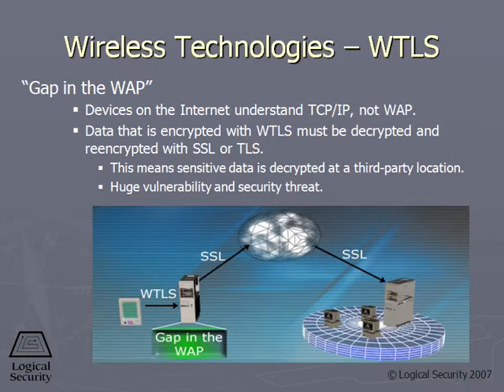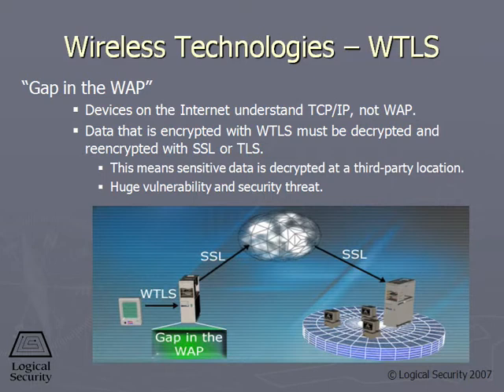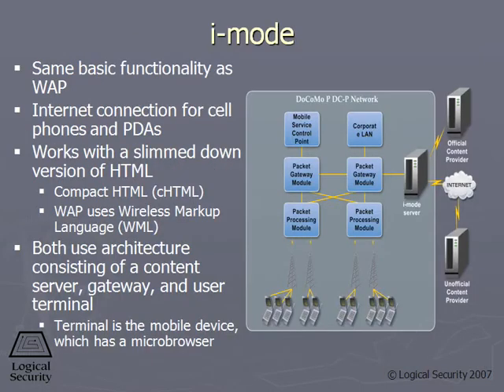583 Wireless Technologies GÇö WAP and WTLS